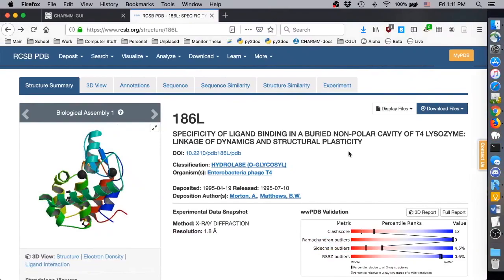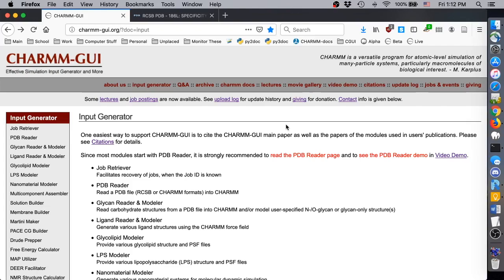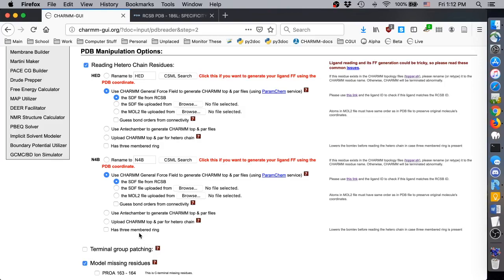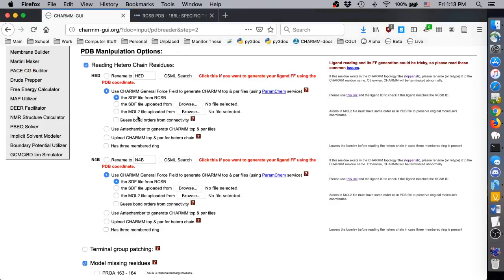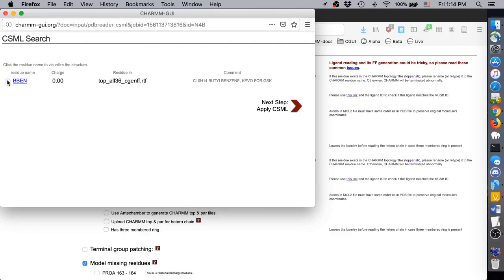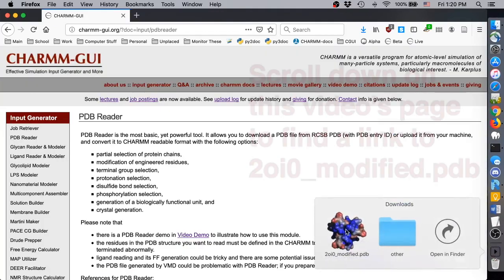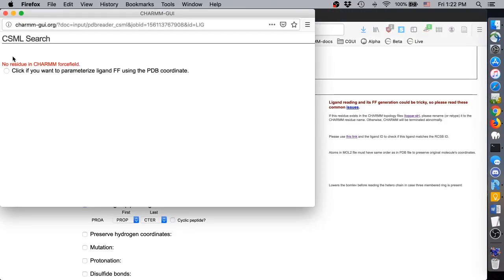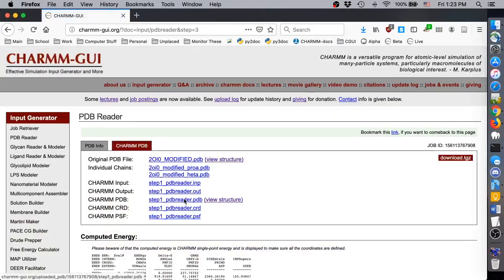Protein-Ligand Reading Tutorial 1: General Ligand Reading Strategy (186L, 2OI0)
In this tutorial, you can learn how to model protein-ligand structure using CHARMM-GUI PDB Reader module.